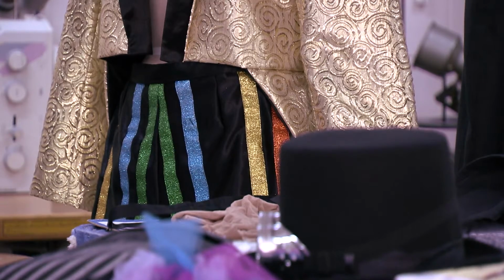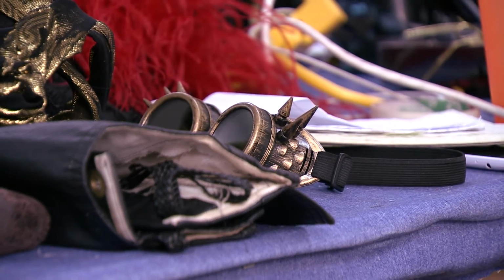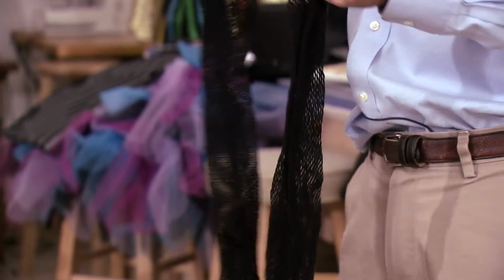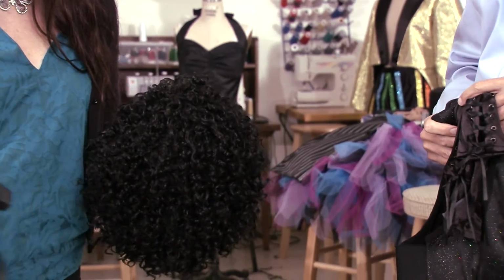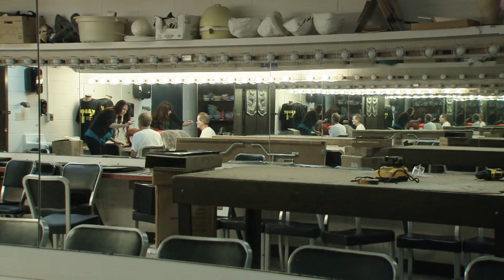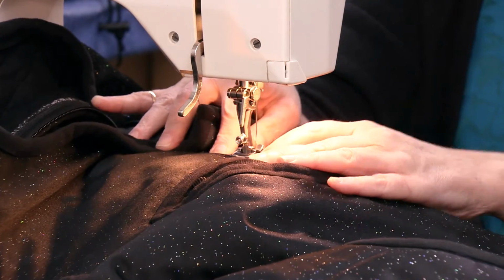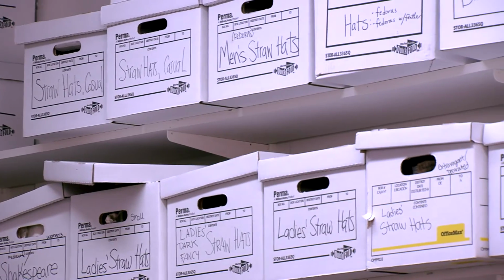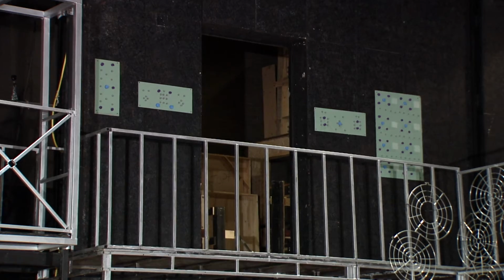Kalamazoo Lively Arts - Rocky Horror Show: Costume Design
Elaine K Designs takes us into their costume shop at the Festival Playhouse!